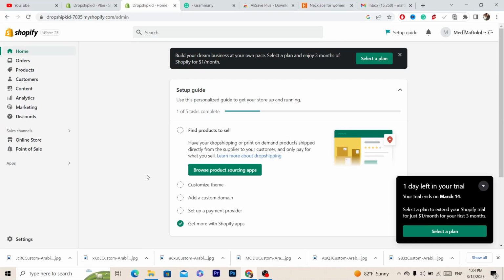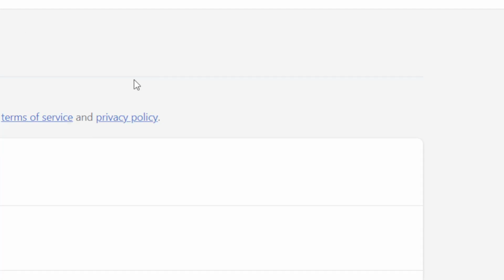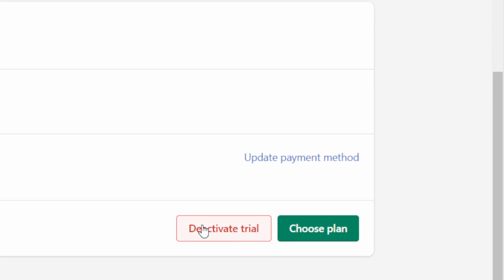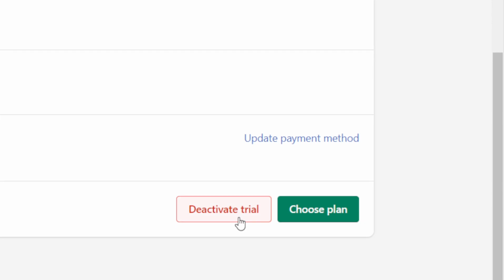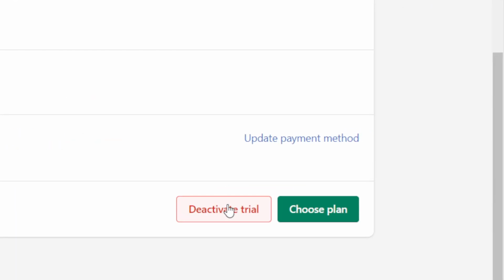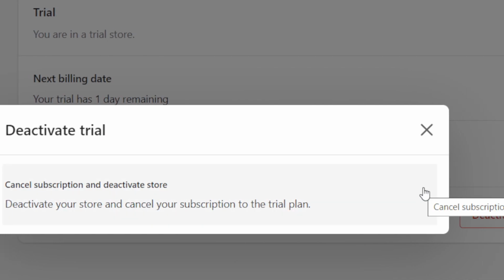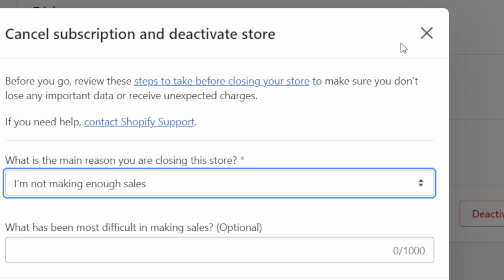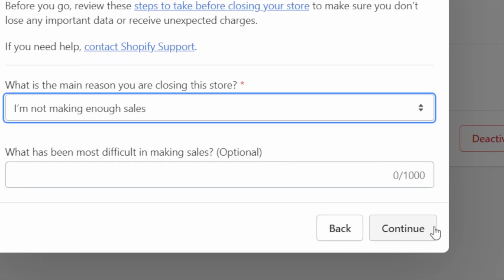How To Cancel Shopify Subscription 2025? [Quick & Easy]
If you're looking to cancel your Shopify subscription in 2025, you may be wondering how to do so quickly and easily. In this tutorial, we'll show you how to cancel your Shopify subscription in just a few simple steps. We'll walk you through the process of accessing your Shopify account and navigating to the cancellation page. We'll also cover some important considerations, such as any potential fees or charges, and how to save your store data before cancelling. Whether you're pausing your business temporarily or moving to a different ecommerce platform, this video will help ensure a smooth cancellation process for your Shopify subscription. By the end of this tutorial, you'll have all the information you need to confidently cancel your Shopify subscription in 2025.